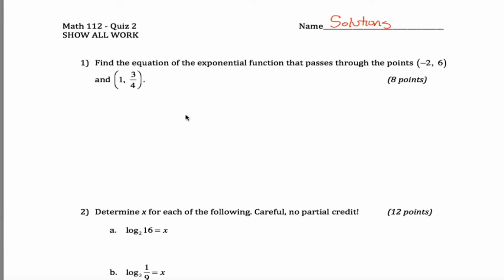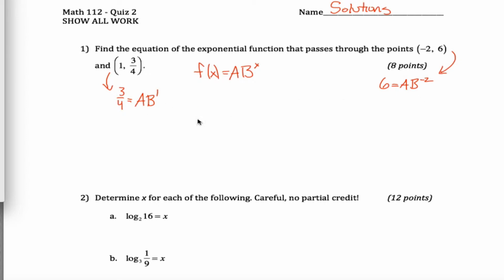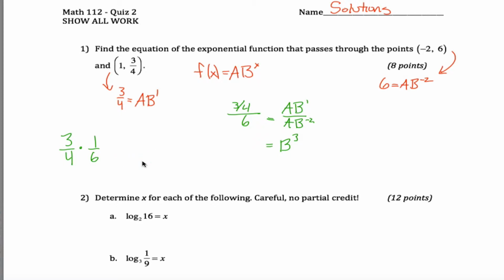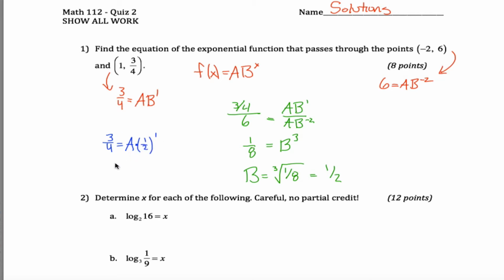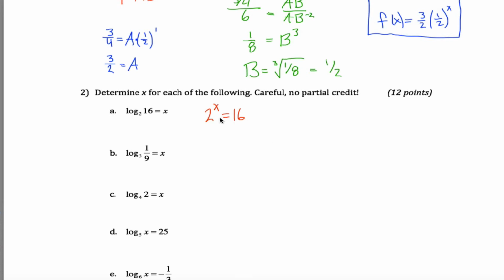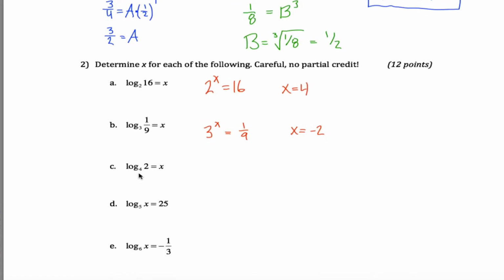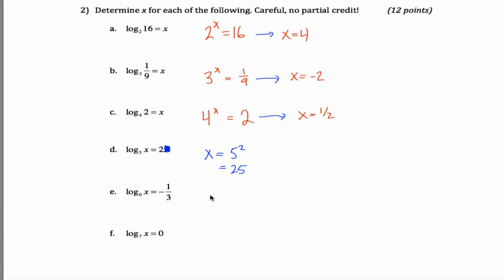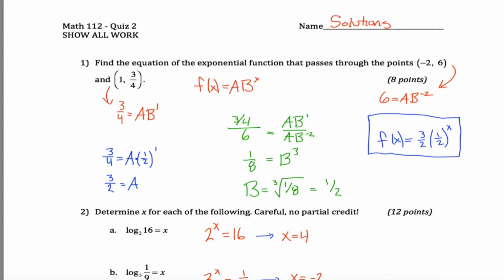Exponential and Log Quiz